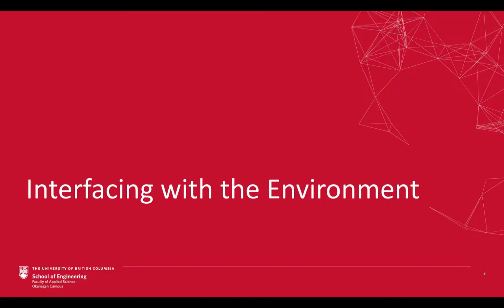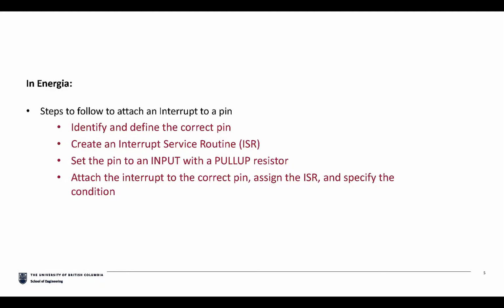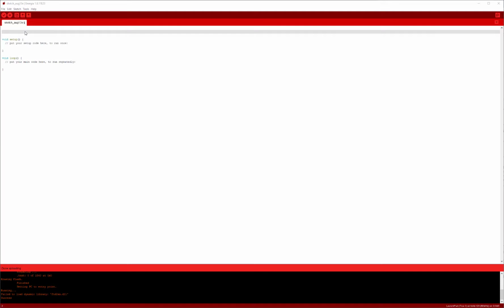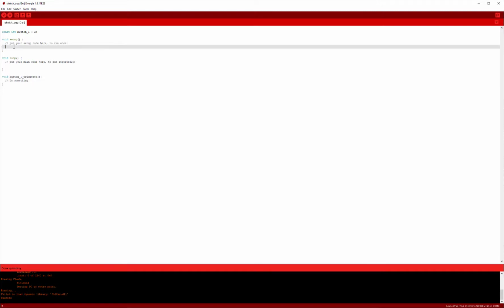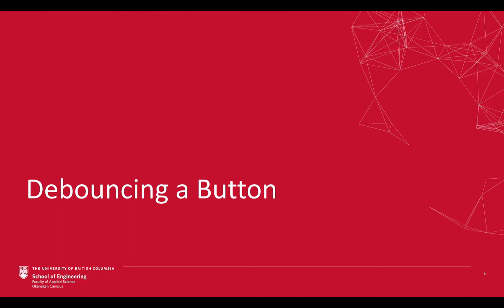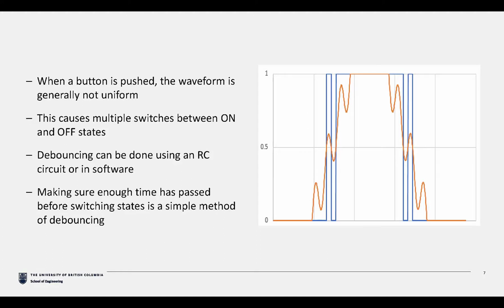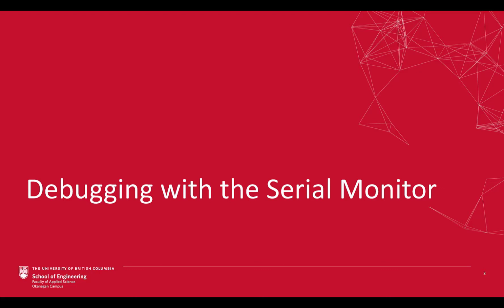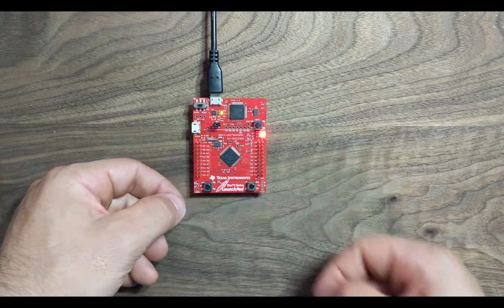ENGR 359 - Lab #2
The second in a series of five videos intended to give students enrolled in ENGR 359 Microcomputer Engineering supplementary instruction.

00:00 - Introduction
00:23 - Course Information
00:43 - Interfacing with the Environment
04:04 - Debouncing a Button
04:40 - Debugging with the Serial Monitor
05:34 - Lab Submission
05:57 - Next Steps